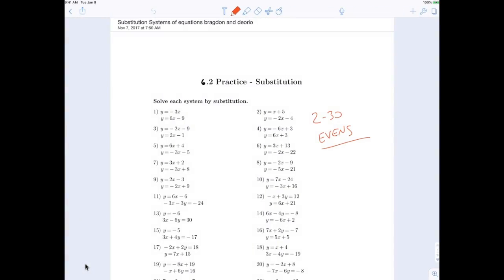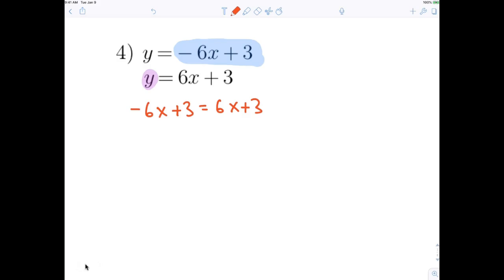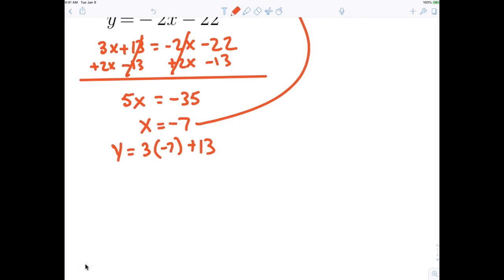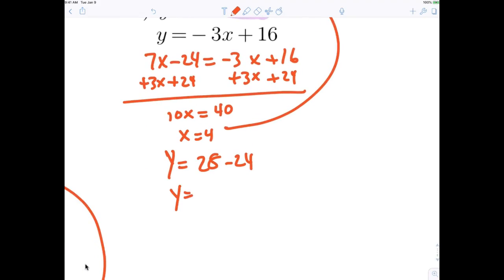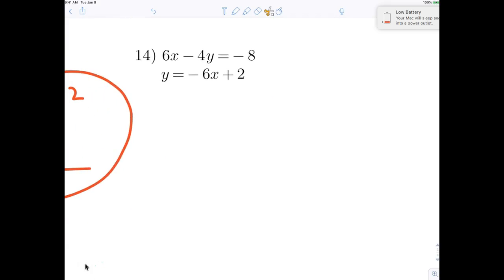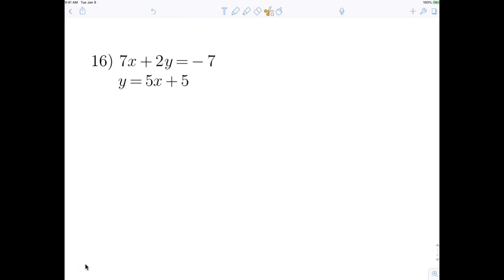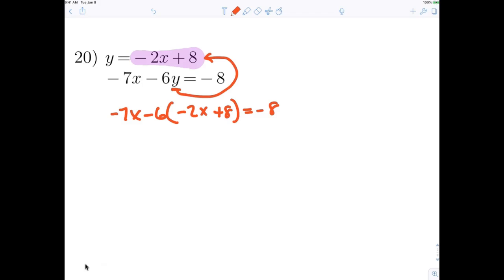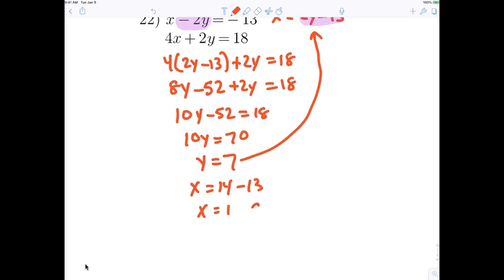Substitution systems of equations EVENS Deorio